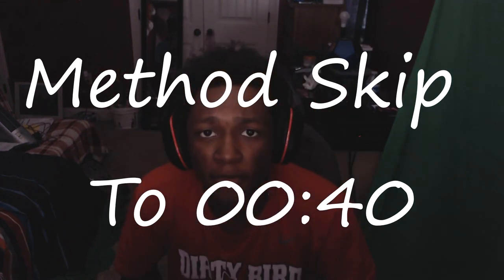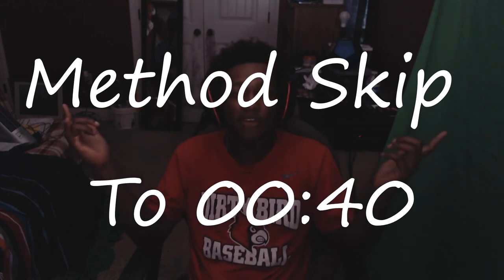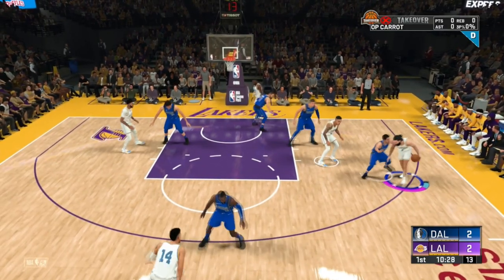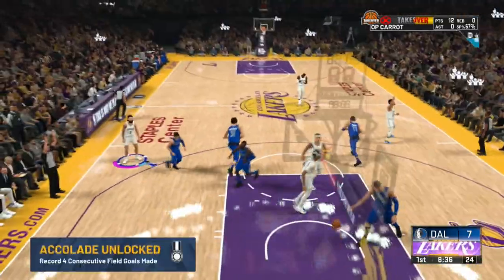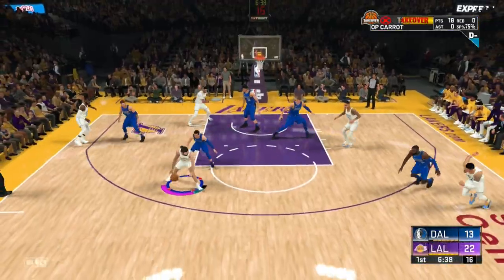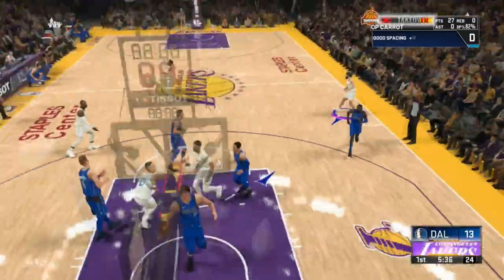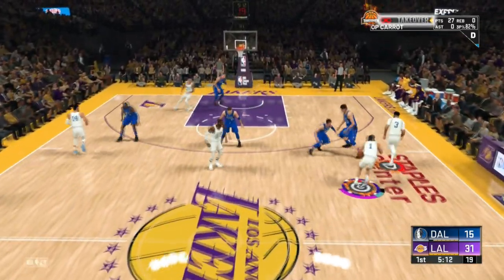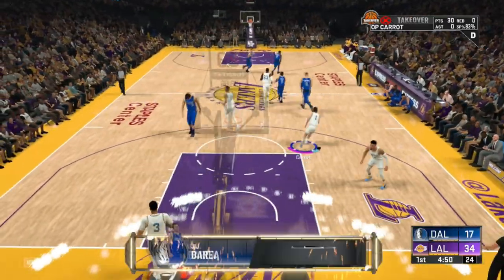THE FASTEST WAY TO GET SHOOTING BADGES AFTER PATCH (No Glitch) | NEW BADGE METHOD | NBA 2K20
•3 Likes For Your Boy Sleepy!